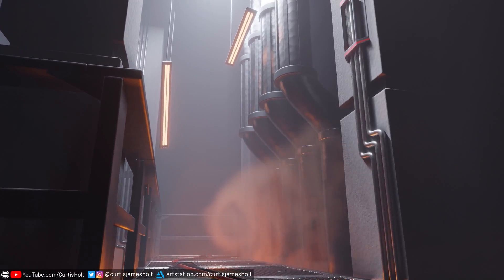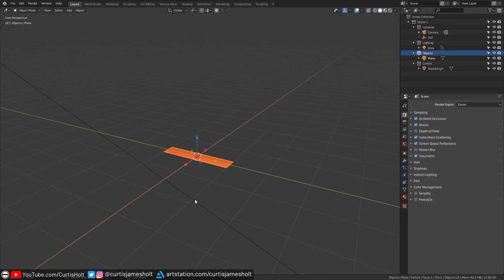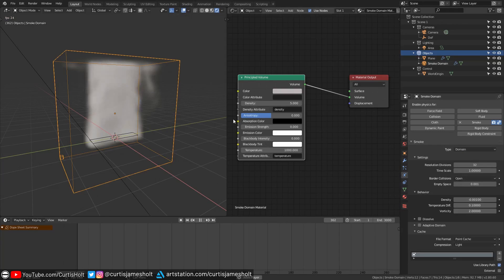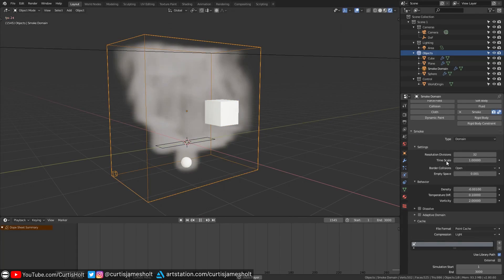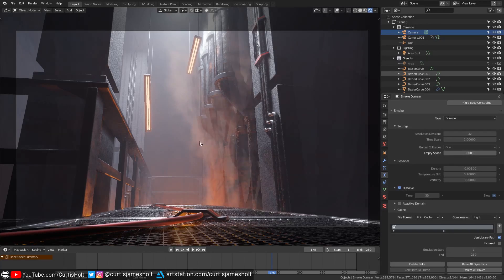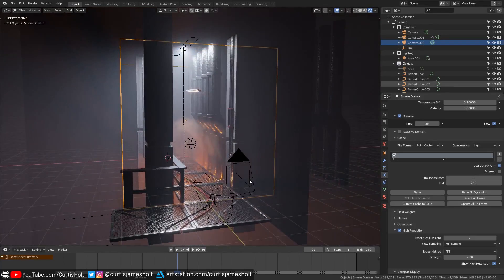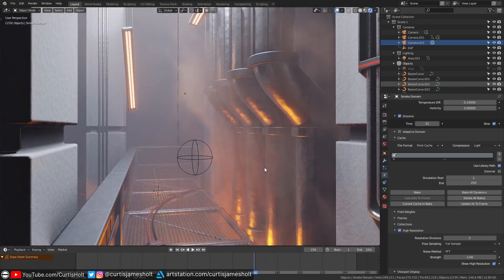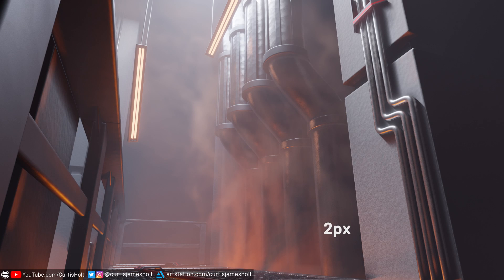Smoke Simulation in EEVEE (Blender 2.8)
NOTE: This tutorial is now out of date due to simulation improvements, some extra steps may be required. Make sure to check the documentation
In this video, I show you how to create a smoke simulation with Blender 2.8 and preview it with EEVEE.